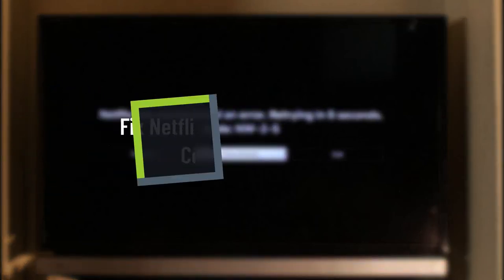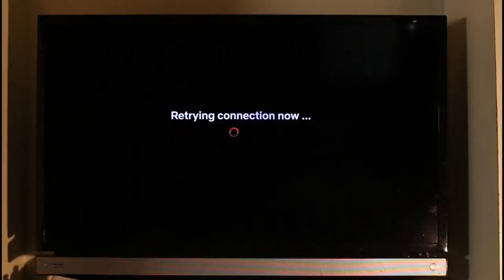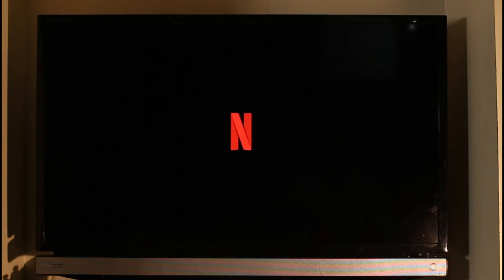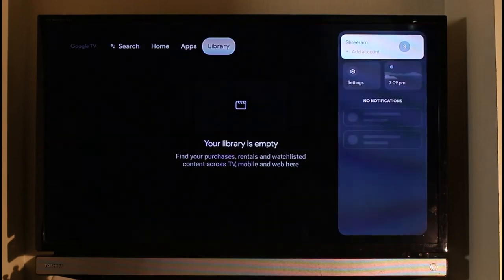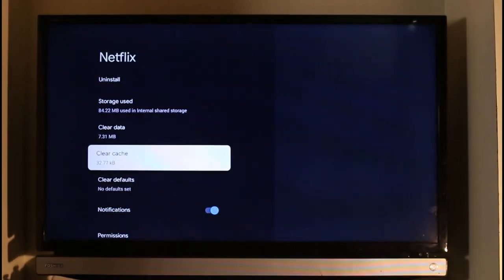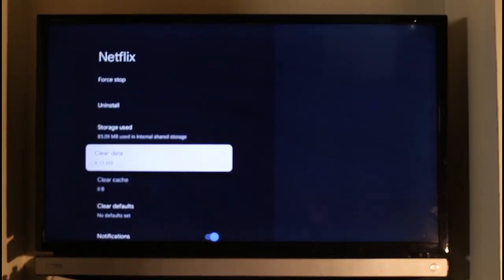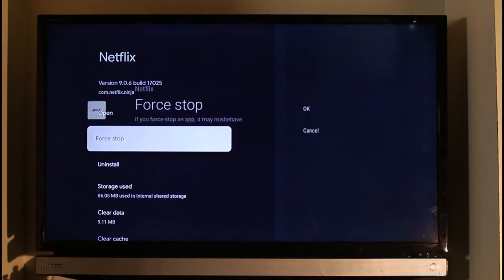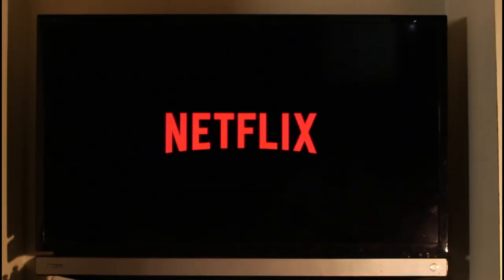Fix Netflix Encountered an Error Code NW -2-5 on TV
In this video, I will show you how to fix Netflix encountered error on your TV.

~ Chapters:
0:00 Introduction
0:12 What the Issue Is
0:23 Clear Cache / Data
0:50 Force Stop
1:16 Conclusion